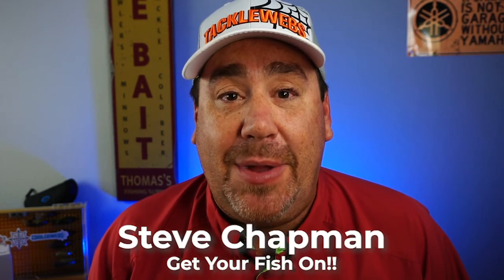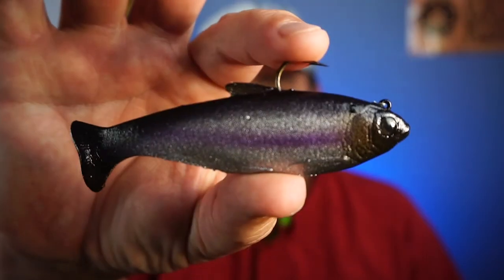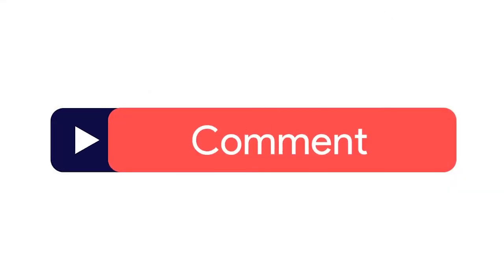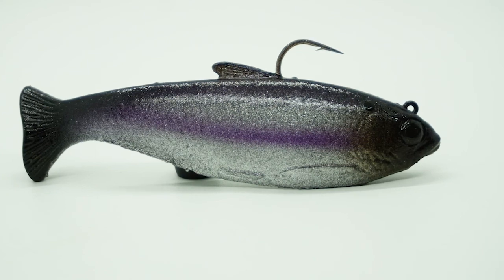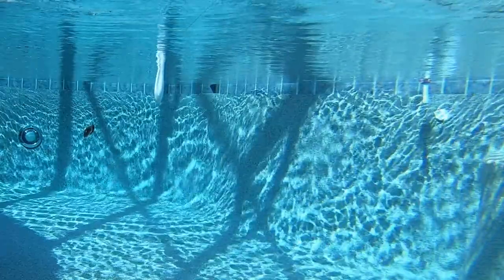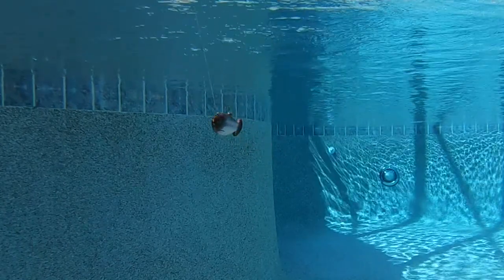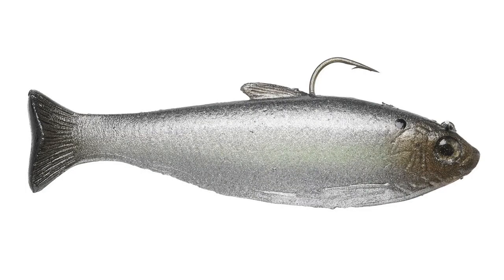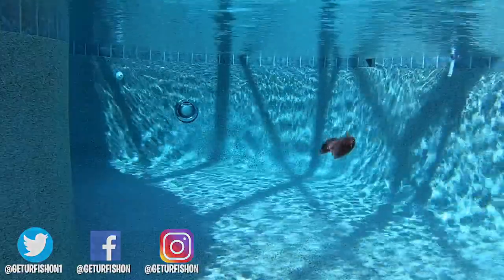Closer Look at the Huddleston Top Hook Shad - New Fishing Tackle 2020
The Huddleston TH Shad is a soft plastic pre-rigged swimbait that is a new fishing tackle lure for 2020. Designed by West Coast lure designer Ken Huddleston, and each bait is also hand painted, the TH Shad has a vortex tail and has great and realistic swimming action at all speeds.